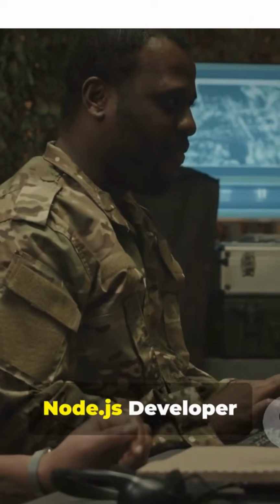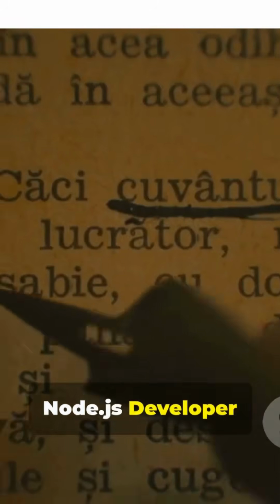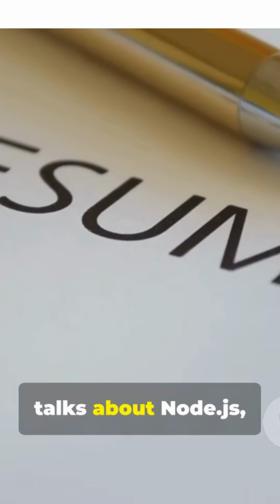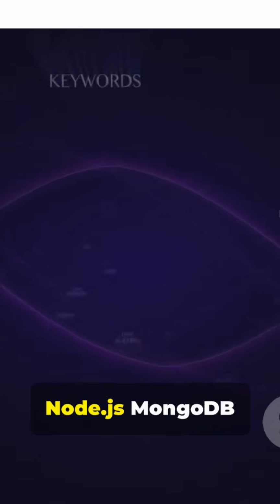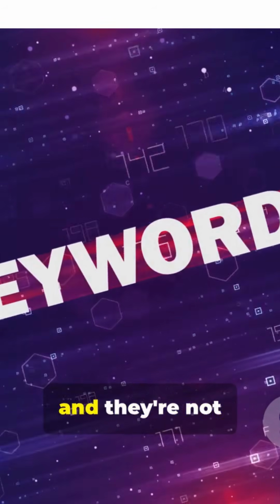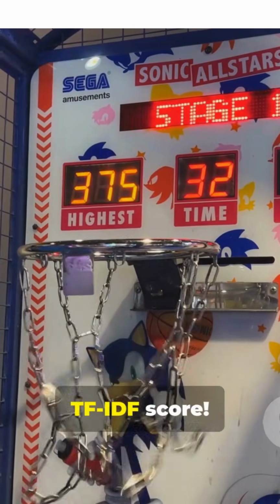Why TF-IDF Makes Your Resume Stand Out Instantly! || How TF-IDF ranks keywords in resumes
Discover how TF-IDF (Term Frequency–Inverse Document Frequency) helps your resume stand out! In this 3-minute animated explainer, we use simple analogies and stock animations to show how TF (how often a word appears) and IDF (how rare it is across documents) combine to rank keywords like Node.js, MongoDB, Express, and AWS. See why matching job-specific words raises your relevance score and boosts interview chances. Includes on-screen subtitles and a female Indian English narrator for clear, friendly guidance. Perfect for job seekers, recruiters, and anyone curious about NLP, machine learning, and resume optimization.
See Less
OUTLINE:
00:00:00
Introduction to TF-IDF Problem

00:00:30
Deep Dive into IDF and TF-IDF Formula

00:02:05
Practical Example and Conclusion